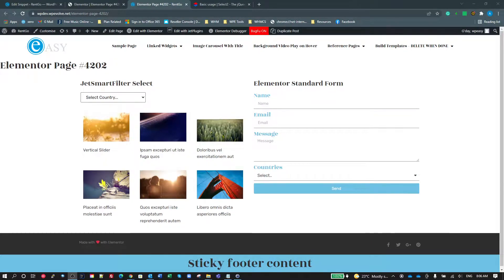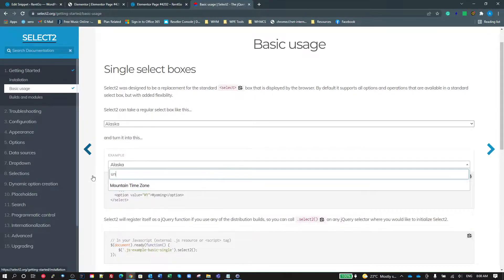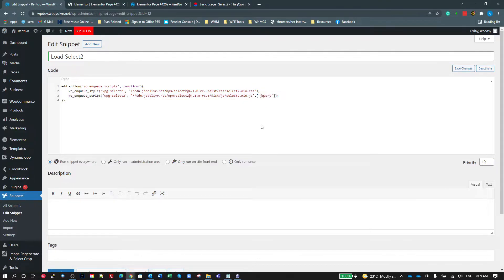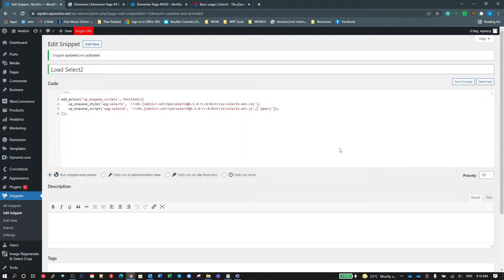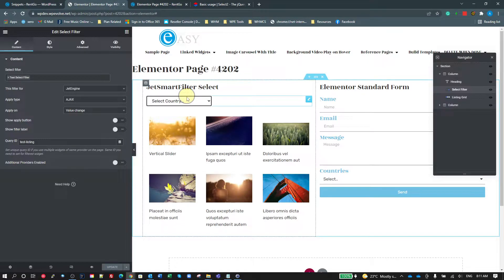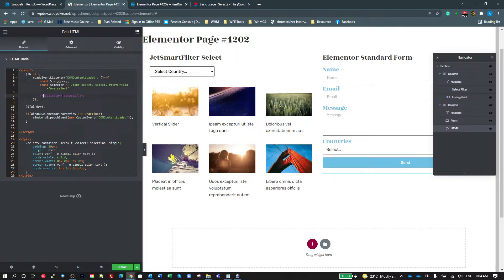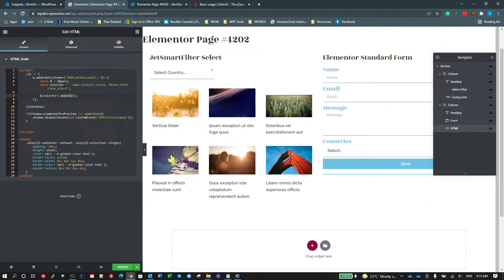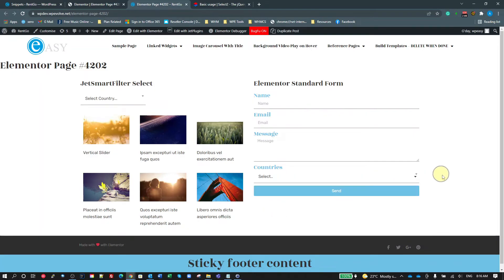Elementor Change Standard Selects to Select2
Shows how to create filterable "Select2" Select inputs for widget "Selects" that don't have the option.

This is useful for long lists of options.